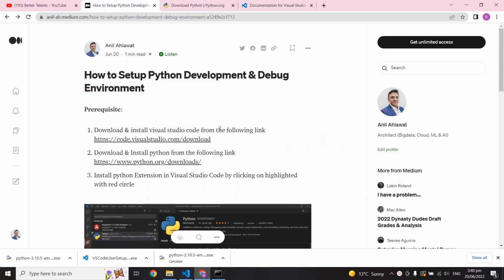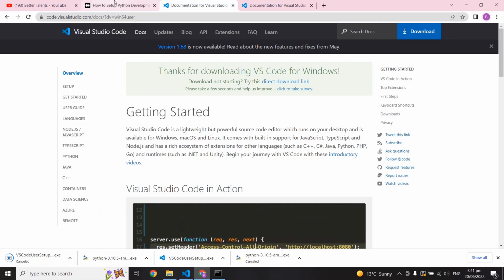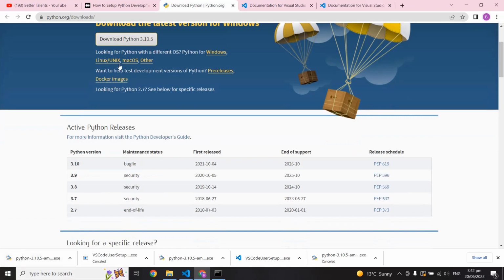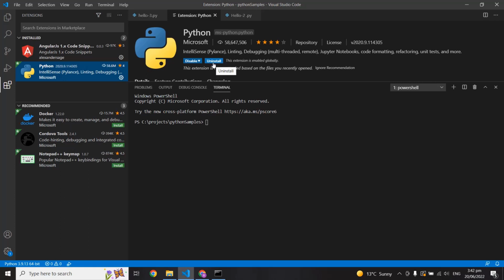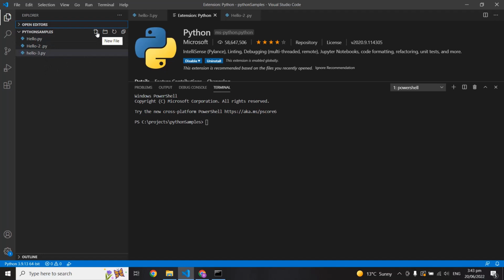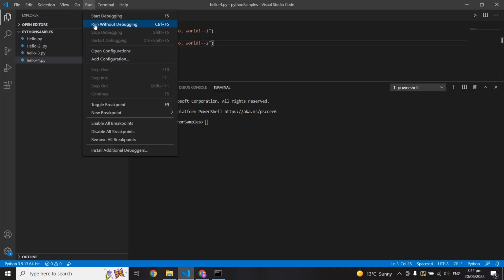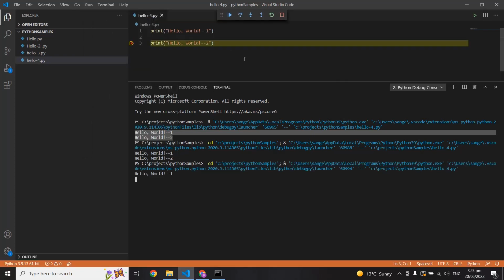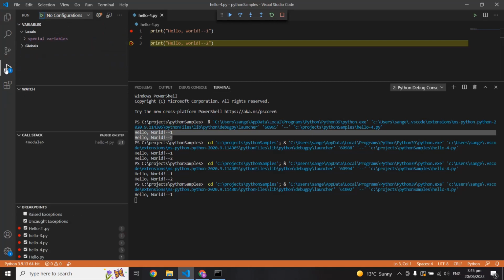How to Setup Python Development & Debug Environment